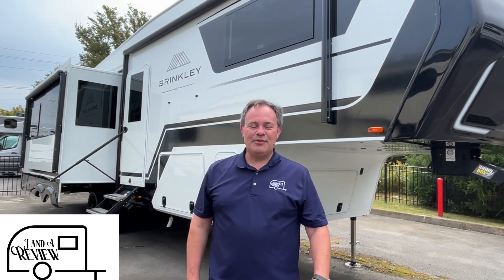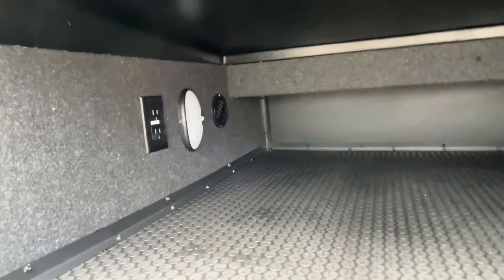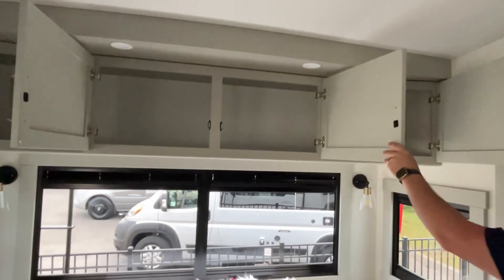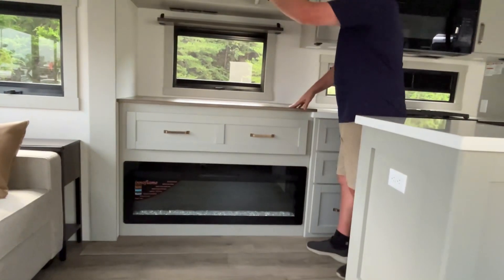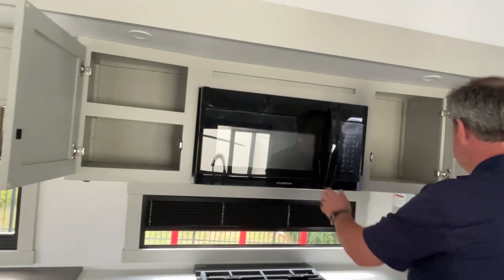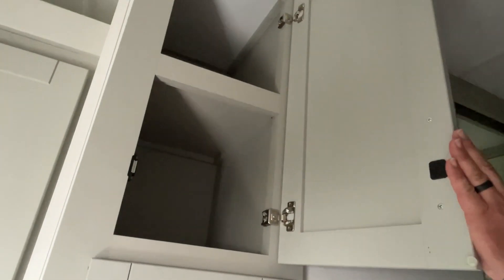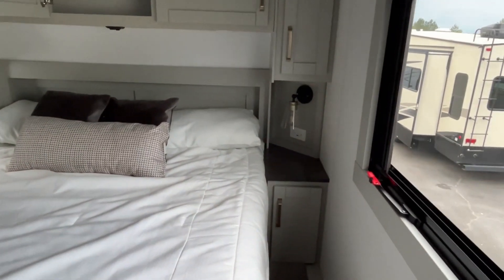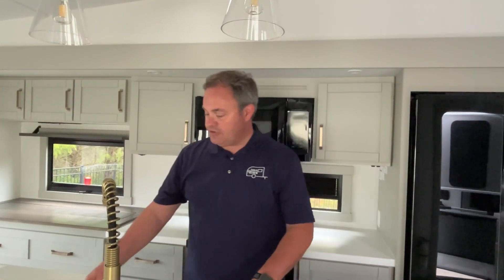This is a Keeper! 2024 Brinkley Model Z 2900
2024 Brinkley Model Z 2900

A&L RV Sales
Servierville Tn